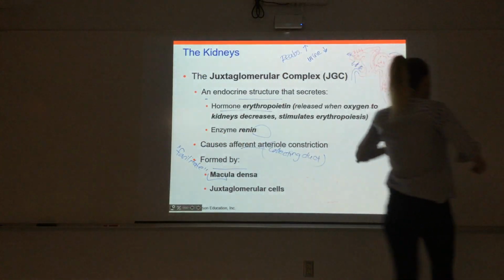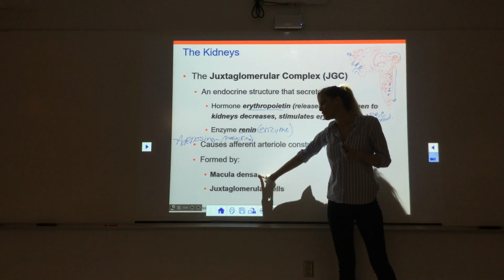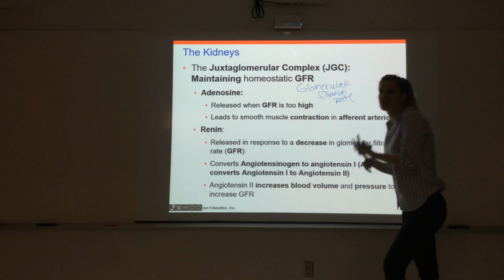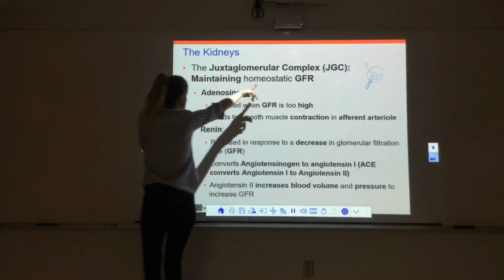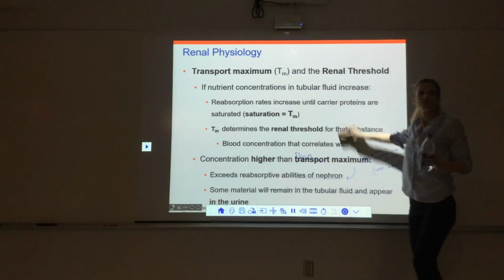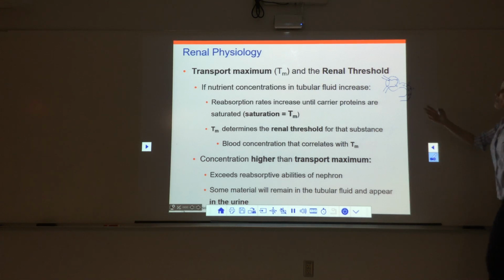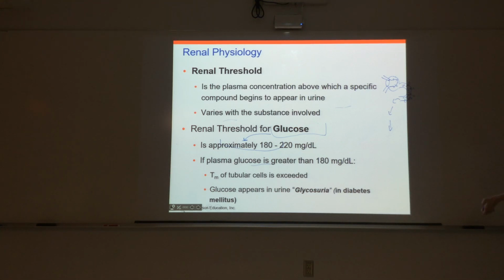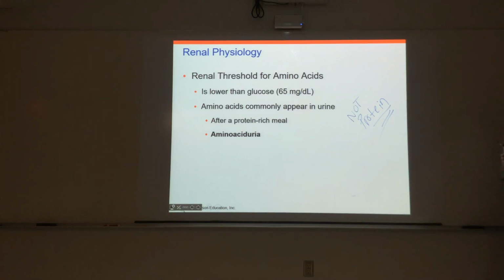Urinary System Part 2.2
This video series is recorded in Dr. Wallis's Anatomy and Physiology II class. The videos finish up the discussion of the Urinary System.